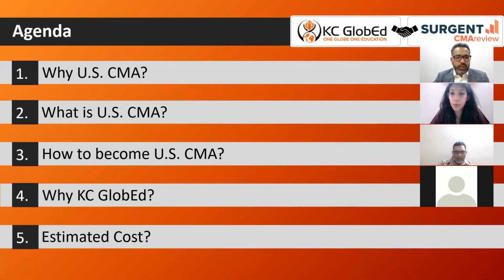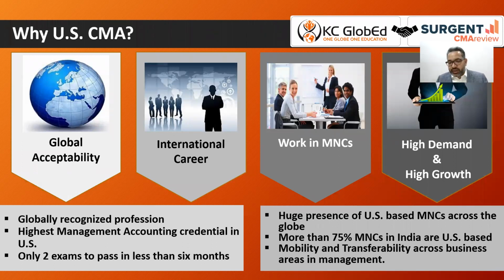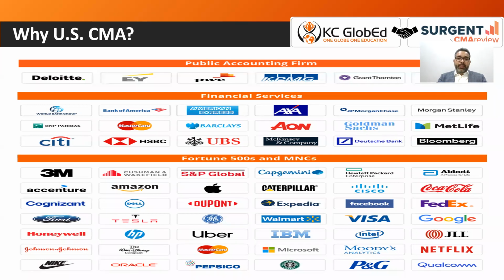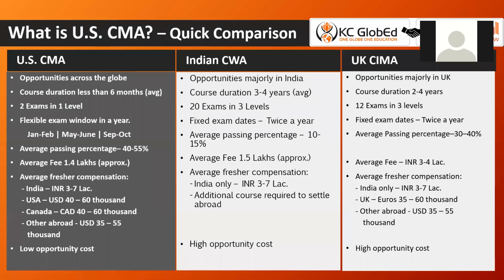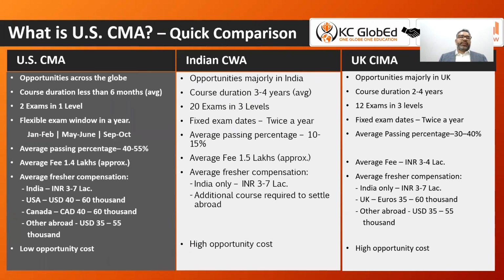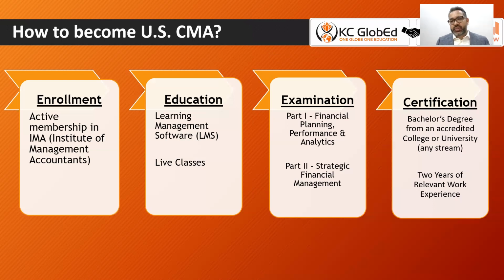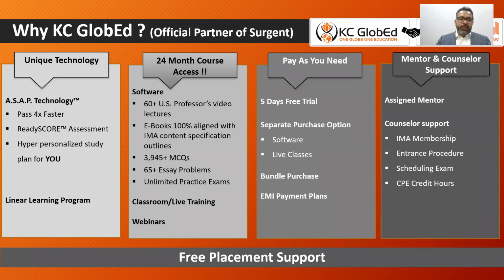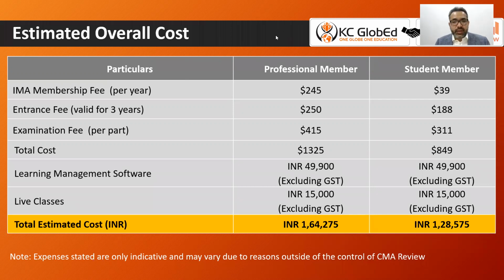US CMA Webinar | KC GlobEd | The Indian Heights School, Delhi | Kamal Chhabra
US CMA Webinar By Kamal Chhabra, CEO & Lead Instructor KC GlobEd in collaboration with The Indian Heights School, Delhi